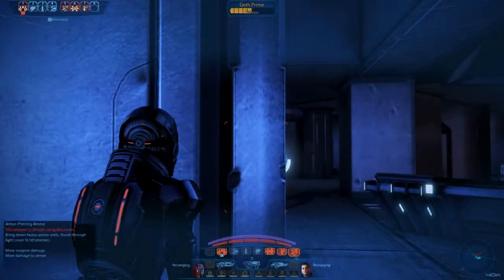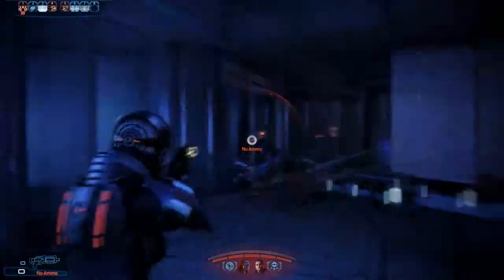Mass Effect 3 - Geth Dreadnought - Geth Primes [1080p]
Mass Effect 3 Insanity Difficulty Guide. Played as a Vanguard.

File imported from Mass Effect 2 Insanity Difficulty Guide.